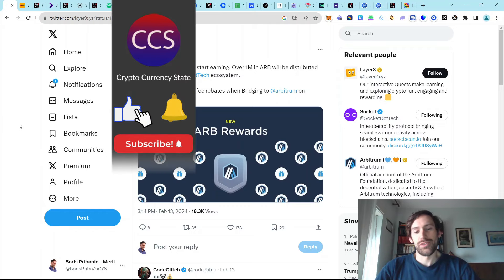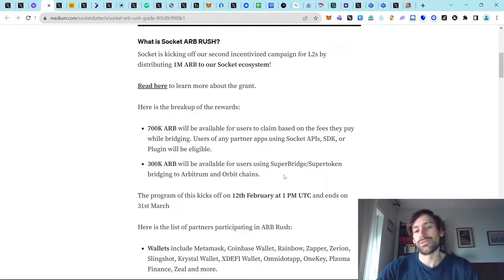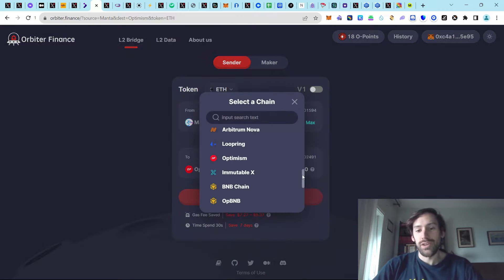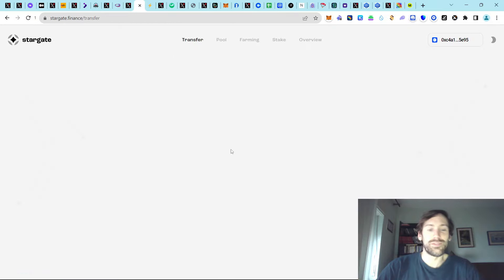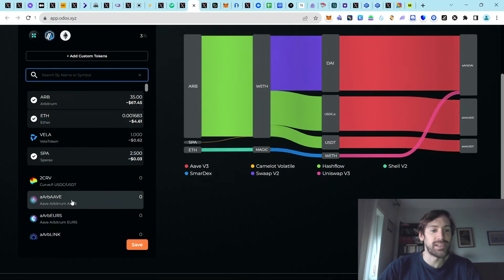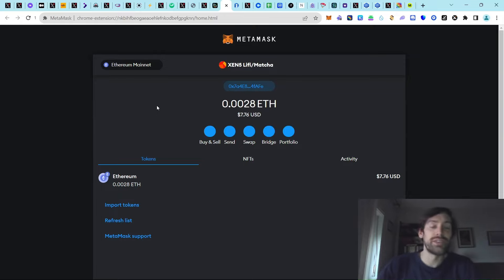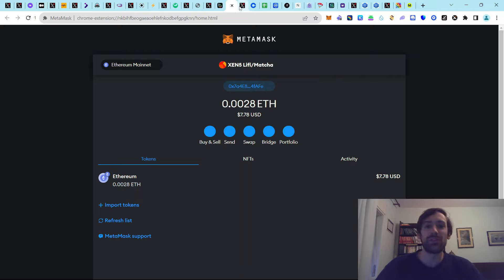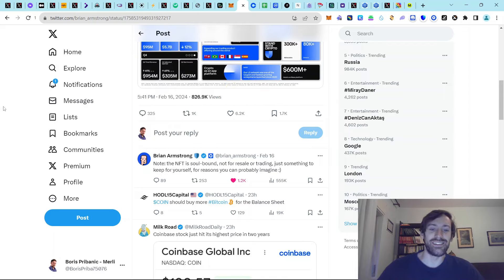😱 Best Passive Airdrops Using Bridges - DEXs & Wallets 🚀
Today, we cover the Best Passive Airdrops Using Bridges - DEXs and Wallets. While you do specific airdrops you could be earning other projects airdrops in the same transaction or usage of the app.

💎 BTC - 15C27aa3S217M2V7S9PfRwQY2BLNCSe5D6
💎 ETH - 0xbc5320df931ec8d4d069d5cb7c4ddf7730faae2b
💎 LTC - LKJgwEV5Z414JaqSbJ1ciN6DpDMfAyUjX9

TIMESTAMPS:
0:00 Bridges and DEXs for new airdrops
0:40 Socket ARB Airdrop
1:35 The Bungee Bridge
2:17 Jumper Exchange
2:47 Orbiter Bridge
3:34 deBridge
4:10 Stargate
5:06 Matcha DEX and ODOS
6:04 Bebop
6:23 Wallets Airdrop
9:03 Coinbase NEWS